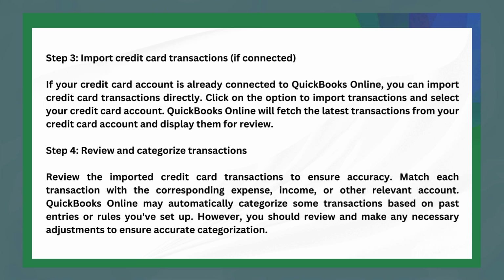HOW TO ENTER CREDIT CARD TRANSACTIONS IN QUICKBOOKS ONLINE 2025! (FULL GUIDE)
Welcome to our comprehensive guide on "HOW TO ENTER CREDIT CARD TRANSACTIONS IN QUICKBOOKS ONLINE 2025!" In this video, we'll walk you through every step of the process to correctly enter and manage your credit card transactions in QuickBooks Online. Whether you're new to QuickBooks or looking to refine your accounting skills, this guide is designed to make the process simple and straightforward.